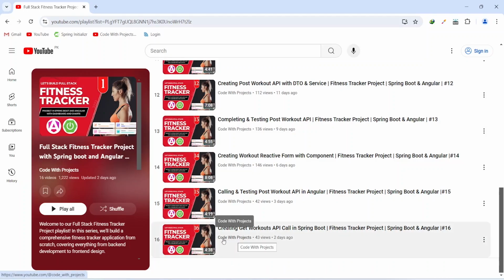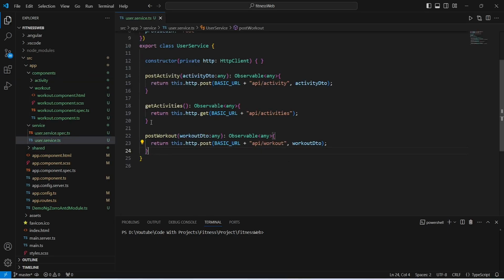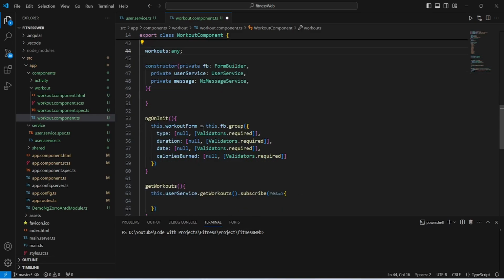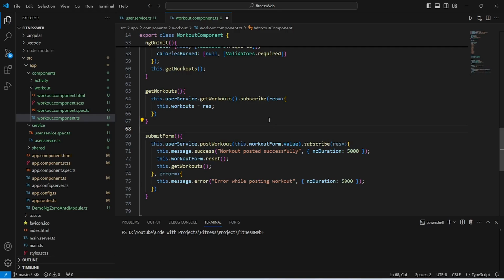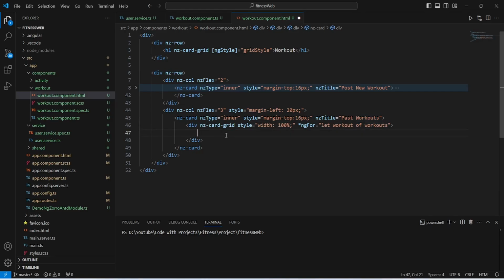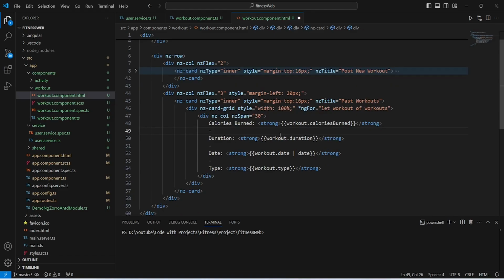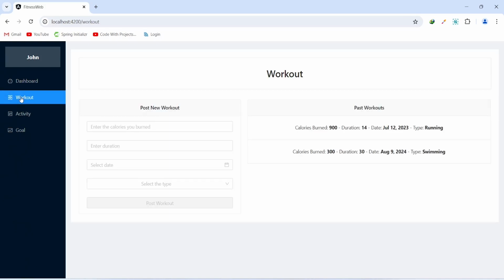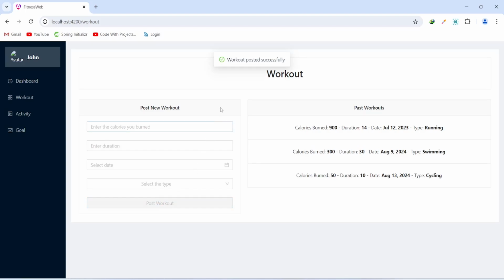Calling Get Workouts API Call & Showing Data | Fitness Tracker Project | Spring Boot & Angular | #17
Learn how to call the Get Workouts API and display the retrieved data in your Fitness Tracker project. This tutorial, part 16 of the series, walks you through the integration using Spring Boot and Angular. We'll cover setting up the service, handling the API response, and rendering the workouts in the UI. By the end, you'll have a seamless connection between your backend and frontend, enhancing the functionality of your fitness app.